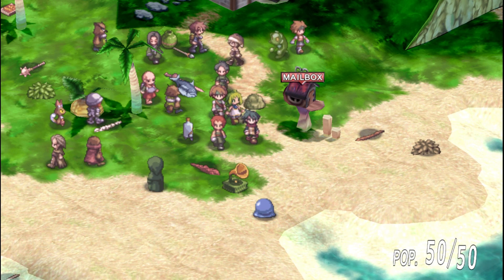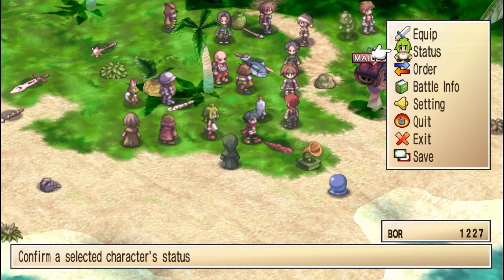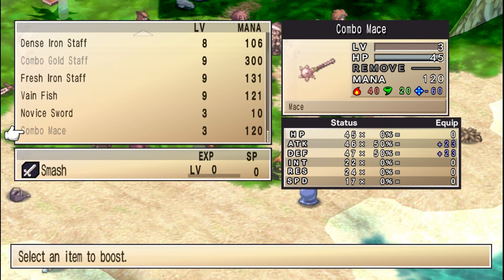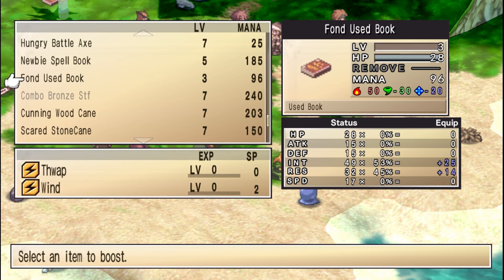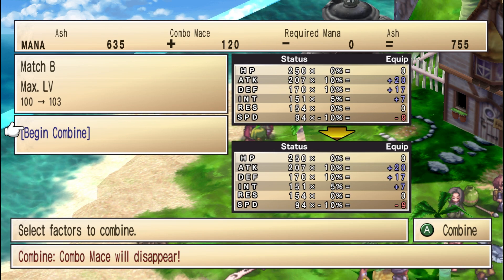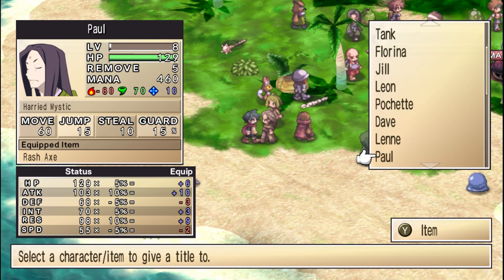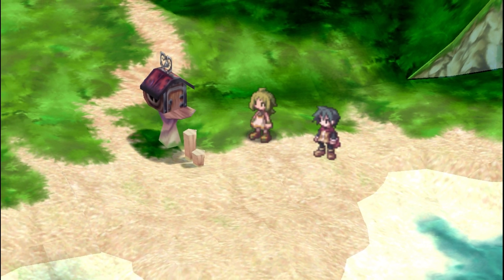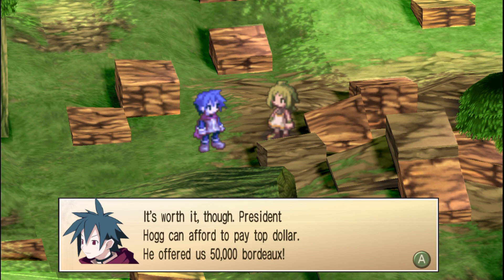Let's Play Phantom Brave PC Episode 12- Land Of The Beasts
We visit our next client and get our next job.Which is to eliminate some monsters on a abandon island.